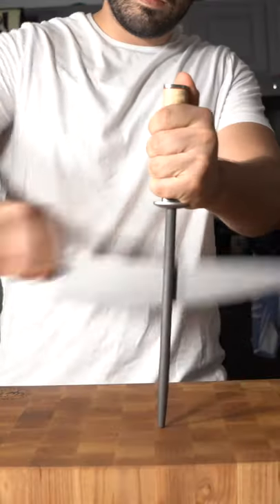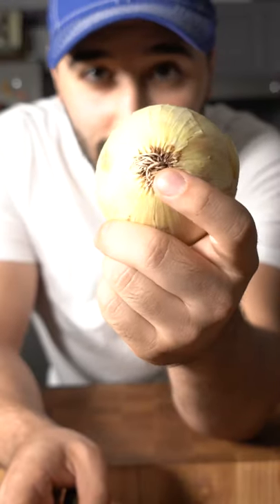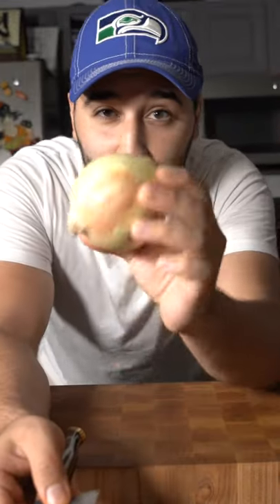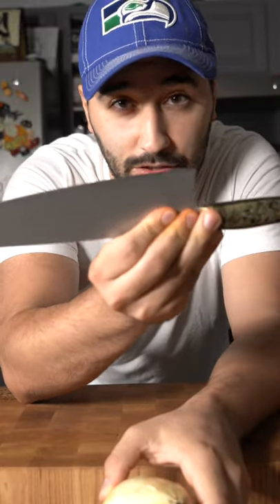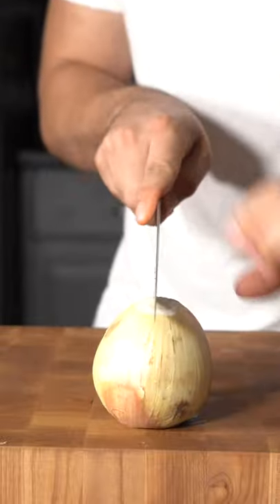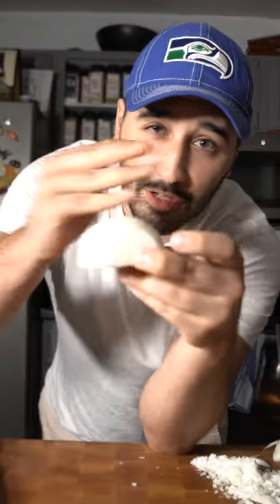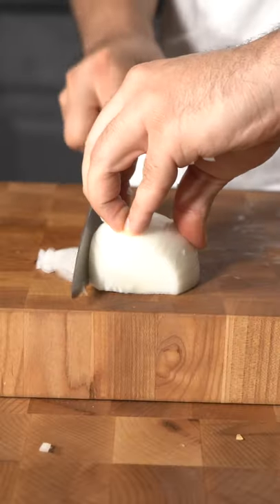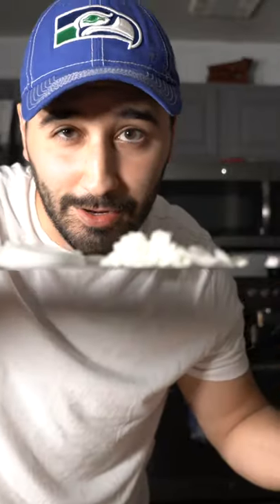The Onion from Tik Tok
heres that onion video from tik tok a while back